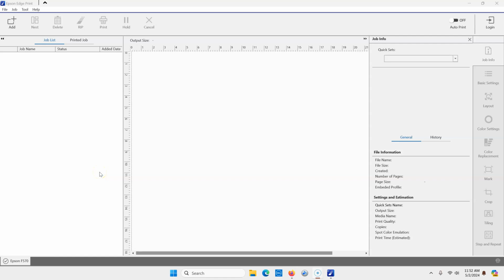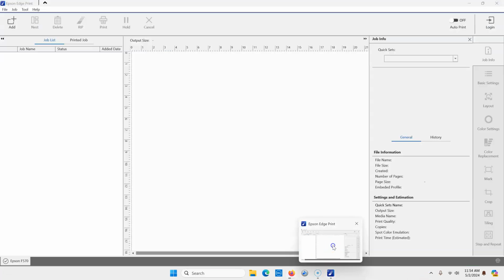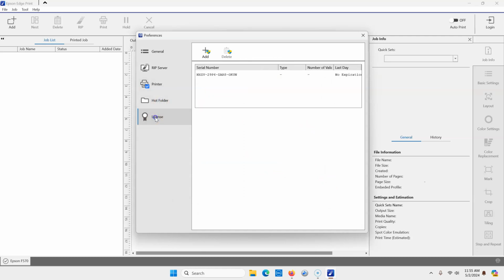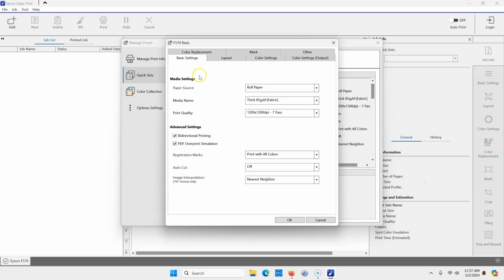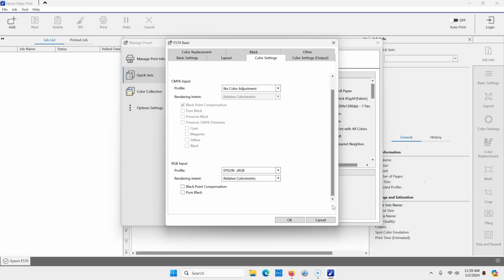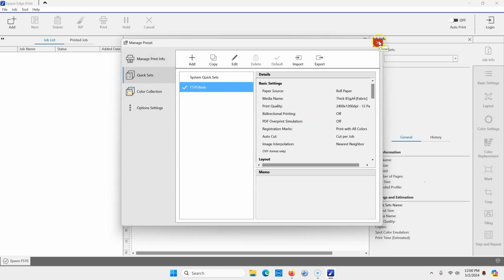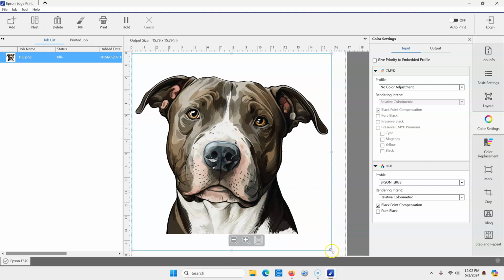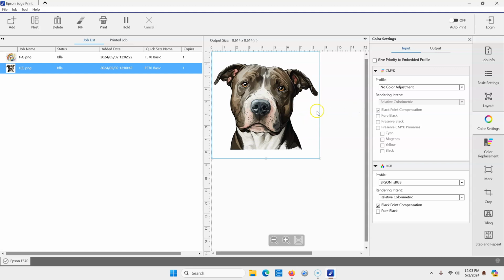Epson Edge Settings & Adding A Preset